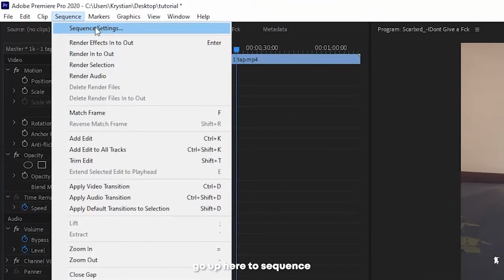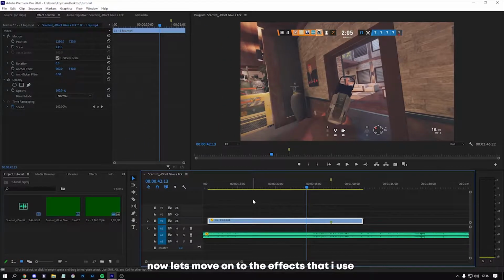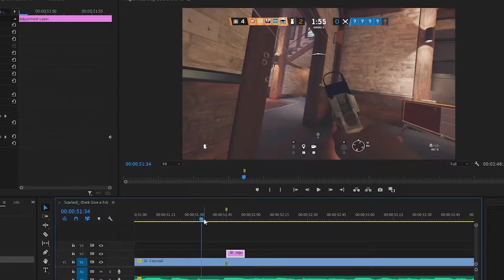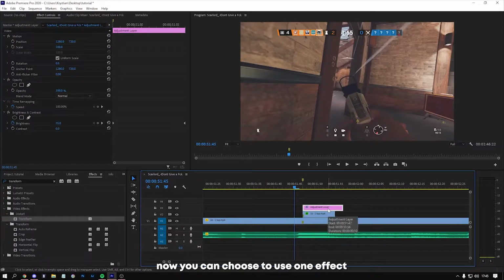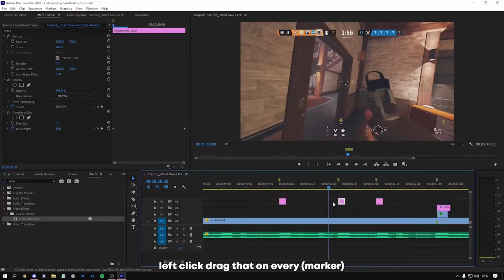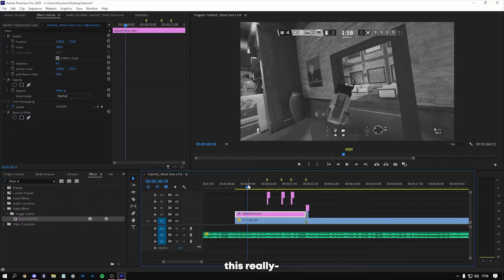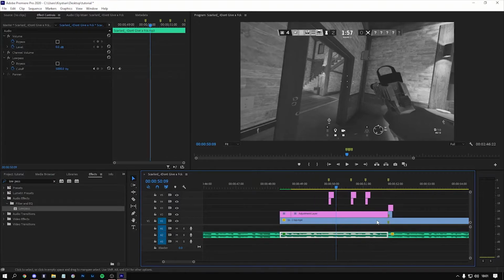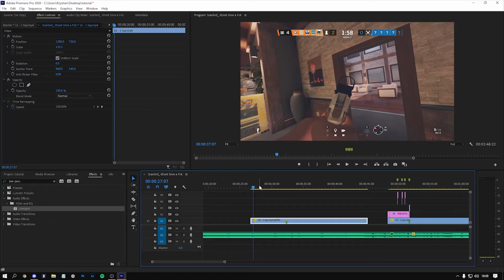Simple Montage Effects for Premiere Pro - Rainbow Six Siege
As requested by a few people I have created a tutorial for some of the effects that I use in my montages, if you have any questions either contact me on Twitter or Comment below :)

CONTENT:
0:00 Intro
0:10 Sequence Settings
0:45 Removing Clip Sound and Why
1:08 Aligning Clip With Song
2:05 Creating an Adjustment Layer
2:34 Flash Effect - For Kills
3:56 Flash Effect - For Kills Example
4:00 Shake Effect - For Kills
5:57 Shake Effect - For Kills Example
6:04 Flash + Shake Effect Example
6:08 Blur Effect - For Music
7:28 Blur Effect - For Music Example
7:40 Flash Effect - For Music
8:54 Flash Effect - For Music Example
8:58 Black & White Effect
9:46 Black & White Effect Example
9:50 Muffling Music Effect
10:57 Should You Use Preset Transitions?
11:59 Cool Technique for any 'Swiping' Transitions
12:24 Slow Motion and Optical Flow
13:00 Optical Flow vs No Optical Flow Comparison
13:09 Outro
14:05 The Short Clip We Made